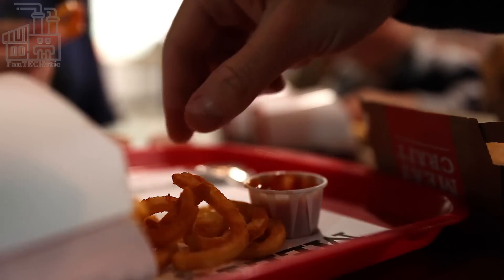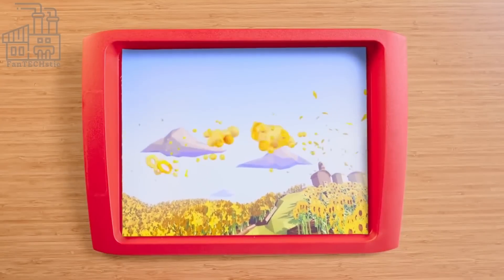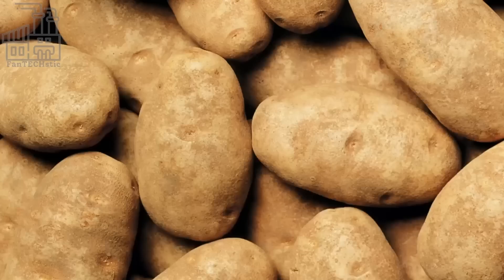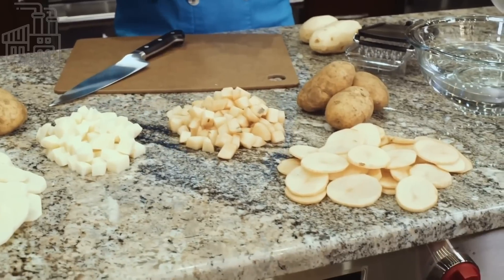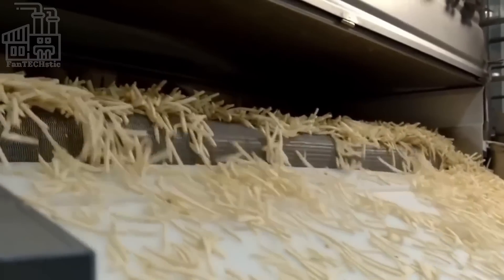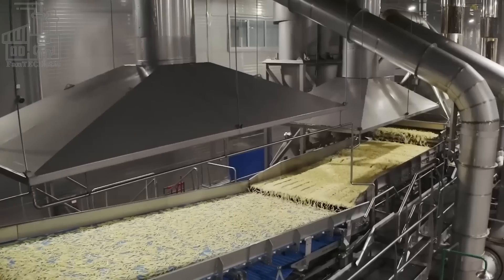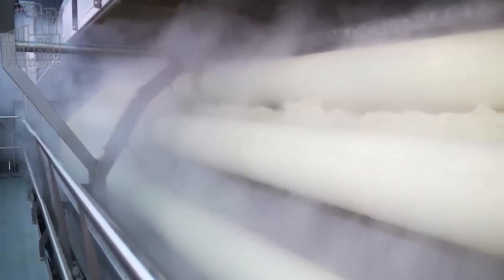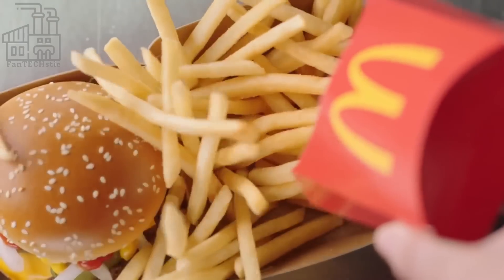Ever Wondered How French Fries Are Made?! Join us on this FanTECHstic Factory Tour!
How french fries are made! Curious about how french fries are made? Get ready to discover how french fries are made!